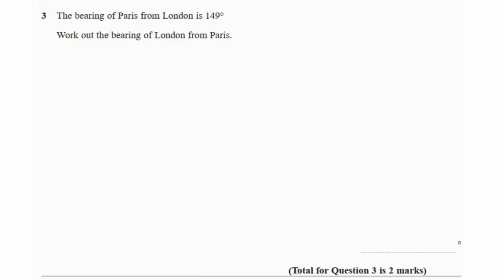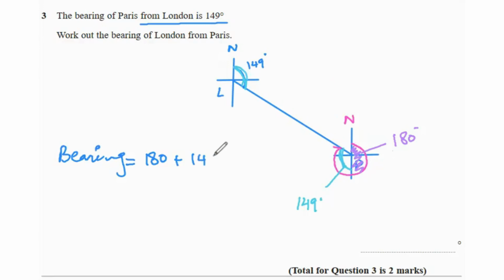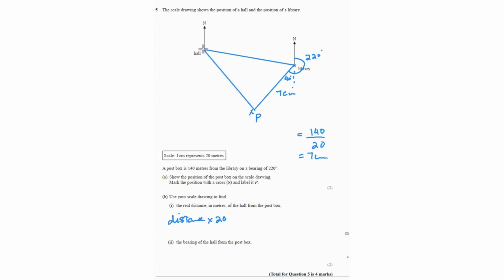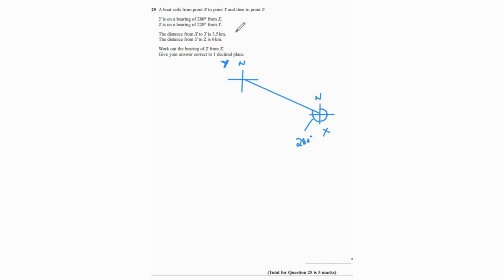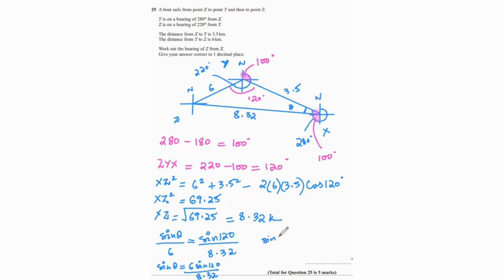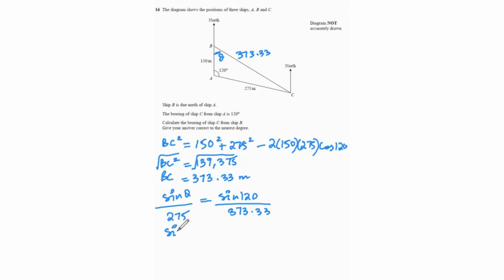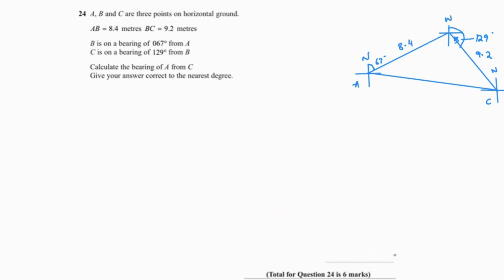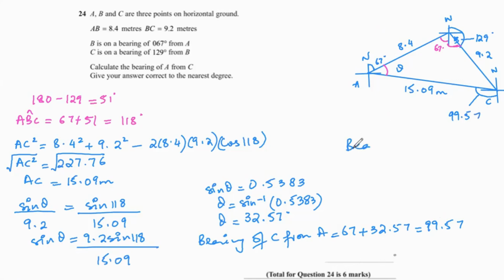Topic 27: Bearings | Trigonometry | IGCSE Edexcel Maths | Exam Questions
In this video, we'll be diving in detail about how to solve exam style questions from IGCSE edexcel maths A higher past papers. The topic we'll be focusing on in this video is trigonometry where we will be exploring how to solve questions about bearings and how to use properties of parallel lines, sine rule and cosine rule to solve IGCSE edexcel maths A higher past paper questions.

Time Stamps:
00:00 - Intro
00:32 - Q1
03:48 - Q2
07:11 - Q3
12:21 - Q4
15:33 - Q5